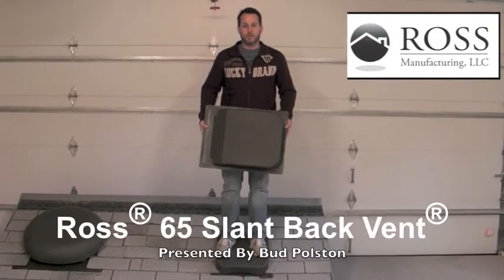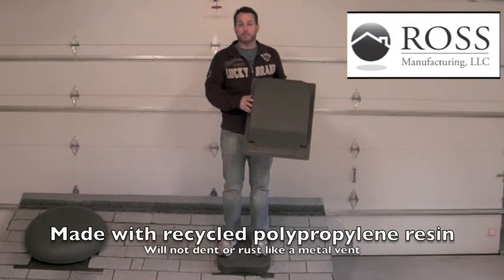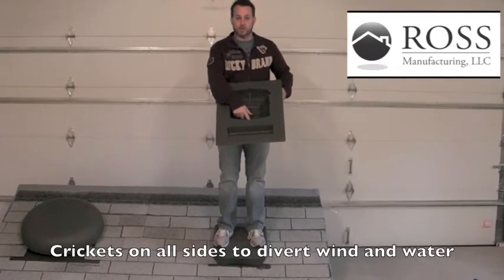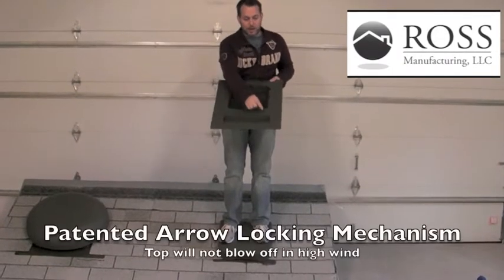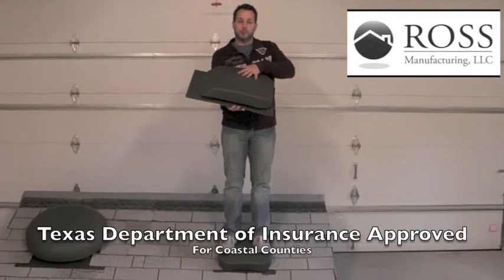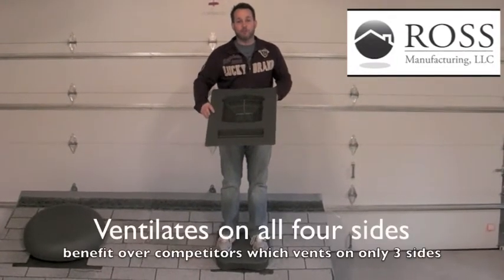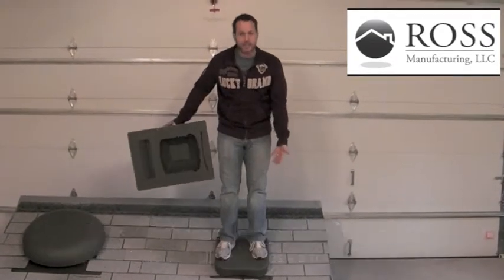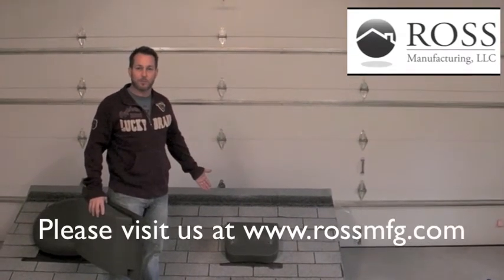Ross 65 Slant Back Vent Benefits 2.25.m4v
The Ross 65 Slant Back Vent is a patented exhaust attic vent with many design enhancements over it's competitors.  Bud Polston with Ross Mfg demonstrates these features in this video.  The Ross 65 is made of recycled no-break polypropylene resin which means it will not dent or rust , the flang will not bend, there no sharp edges - and it is a GREEN product.   Ross Mfg  - advancing ventilation.